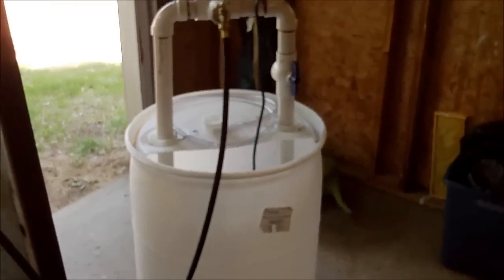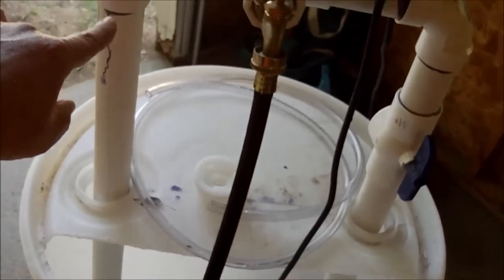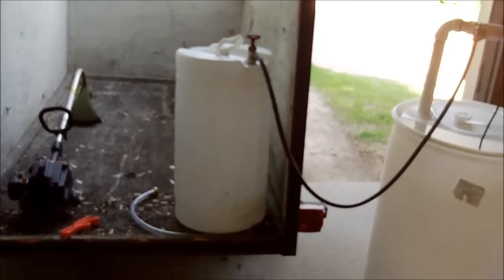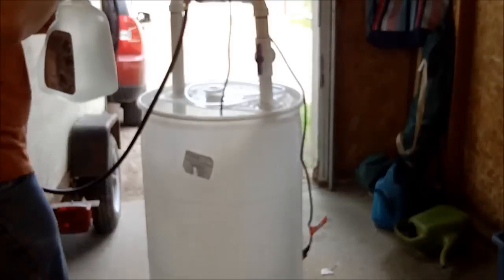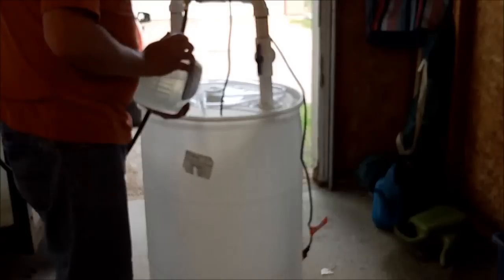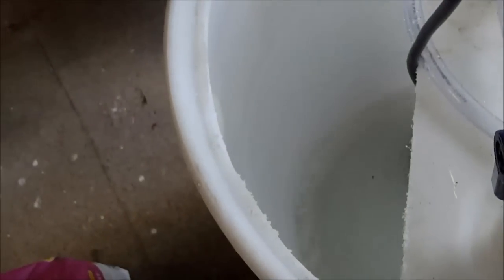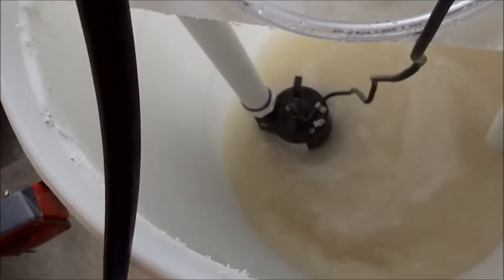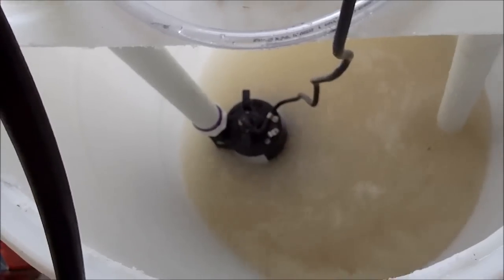Mixing sugar syrup - How I do it.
I read this idea on the facebook page for "The Little Bee Farm."

It works awesome! Thanks for the idea Ben.